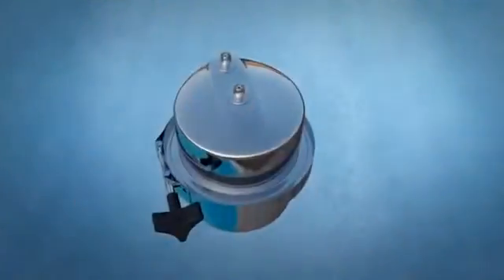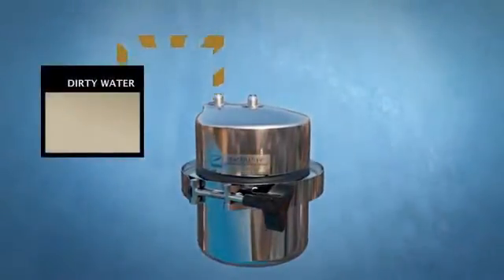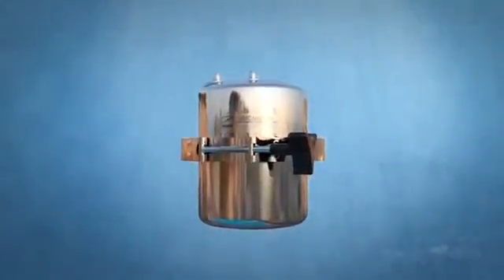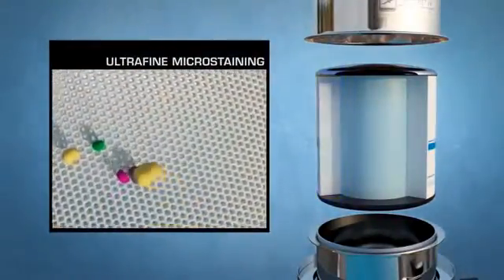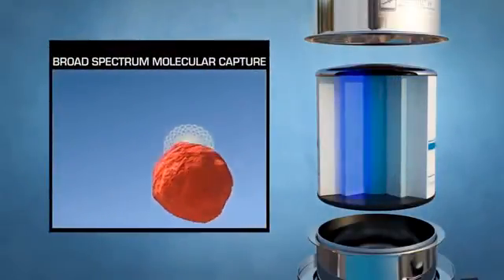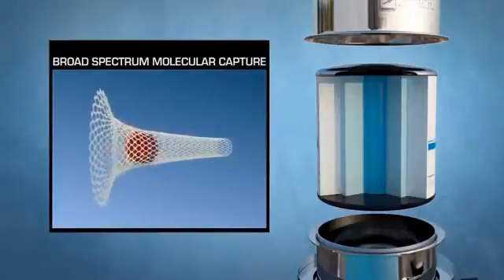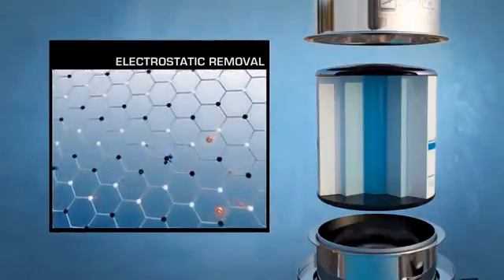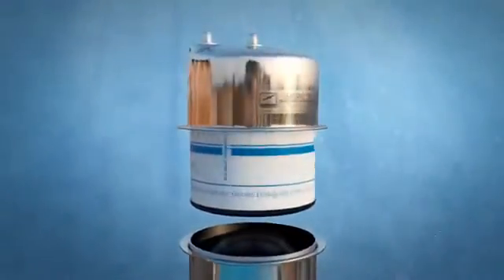Seagull IV "Structured Matrix" Technology - How it Works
Seagull IV "Structured Matrix" purifies your water without using chemicals.